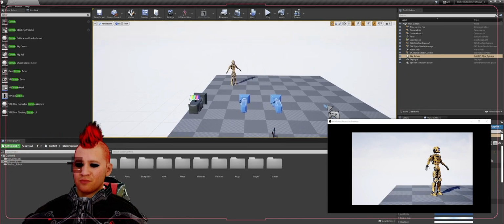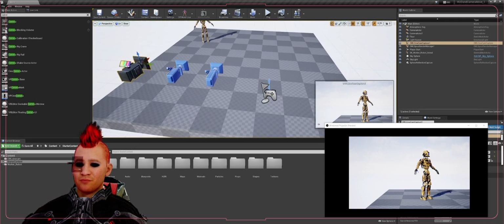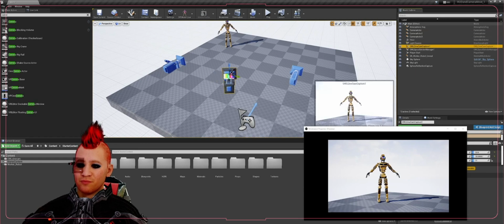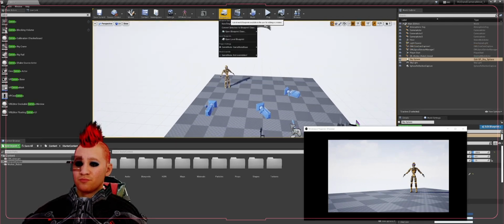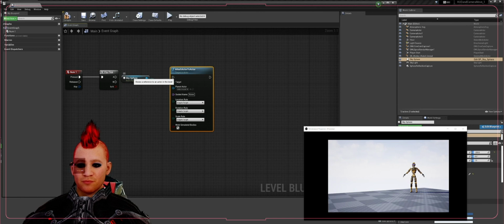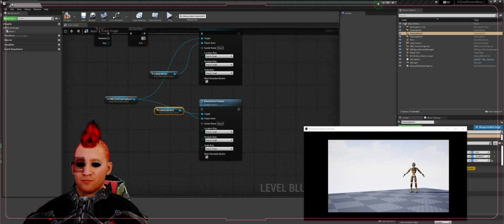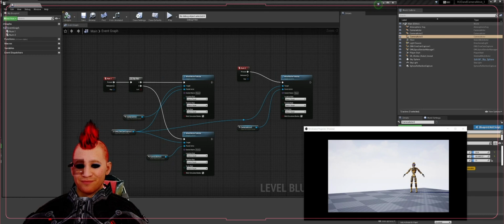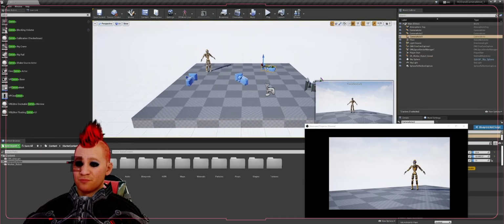How to change camera position at runtime with blueprints in Unreal Engine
In this Unreal Engine tutorial episode, we cover camera movements using "AttachActorToActor" blueprint.

Are you ready to use Unreal Engine to become an awesome Vtuber! This series will help you with some basic Unreal Engine camera movements to show off your Vtuber with style! We will also show you how to use unreal Engine blueprints and HUD system to get you started on your way to Becoming One With the Internet!